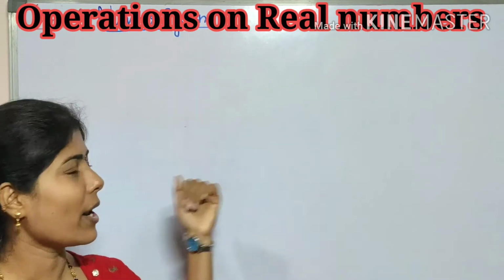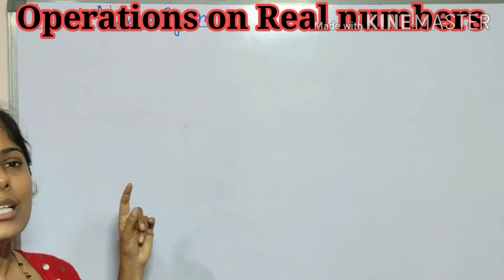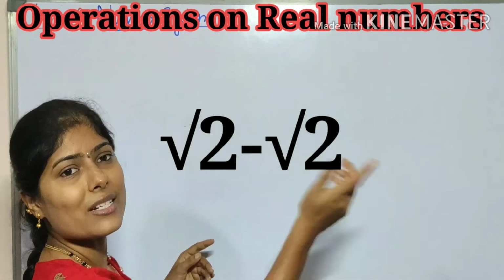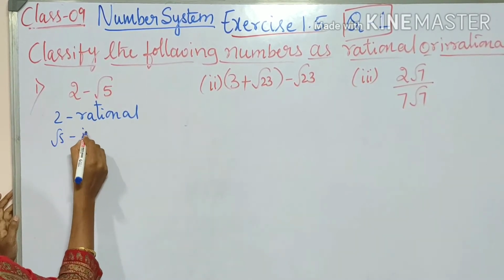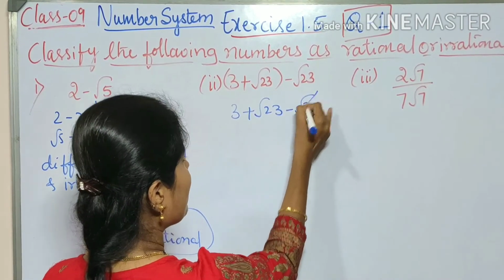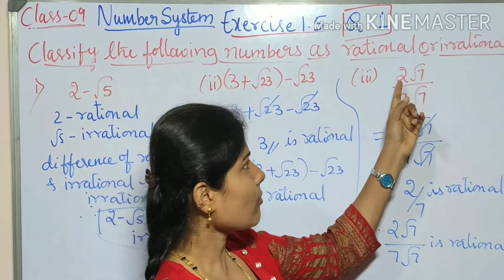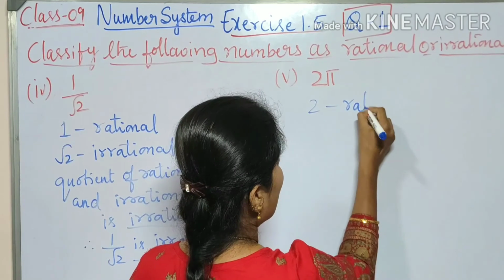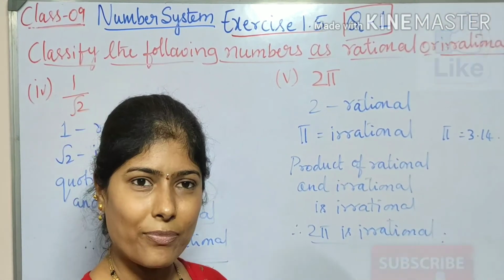Class 9|Number System|Exercise 1.5 Question 1| Operation on Real numbers